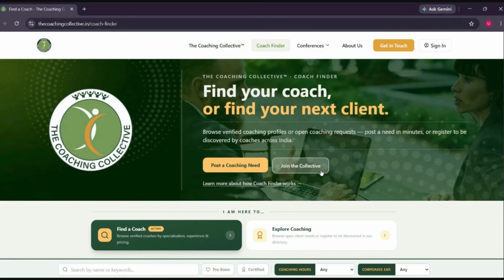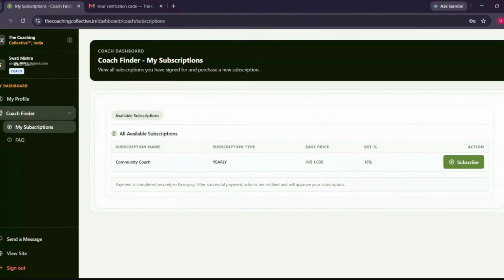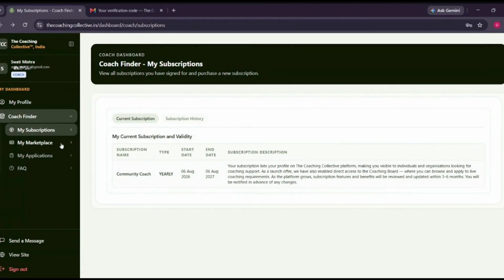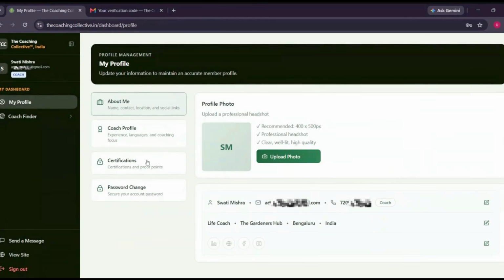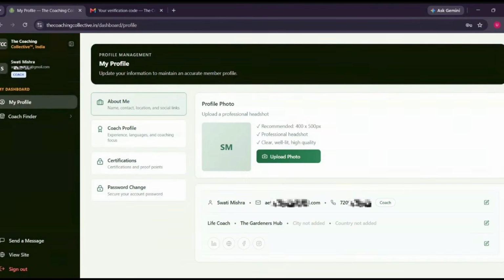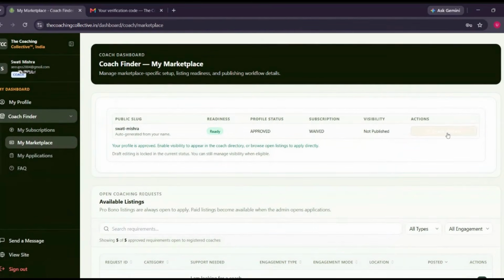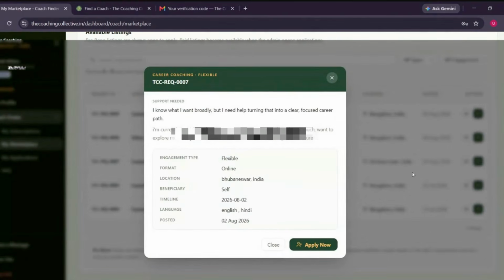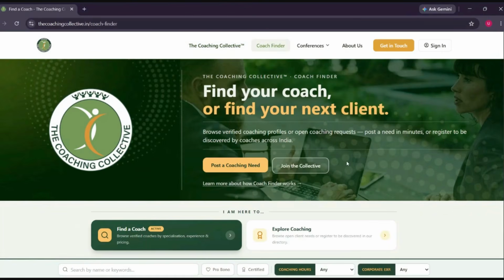How to Register as a Coach on Coach Finder | Full Walkthrough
In this video, we walk you through the complete process of joining Coach Finder as a coach — from registration to setting up your profile to applying for your first coaching request.

📌 What you'll get to know in this video:
✅ How to register as a coach on Coach Finder
✅ How to enable visibility and go live on the platform
✅ How to browse coaching requests and submit your application

Coach Finder is a platform by The Coaching Collective™, an initiative by The Gardeners Hub, that connects verified coaches with clients looking for the right coaching support.

💬 Have questions? Drop them in the comments below — we're happy to help.